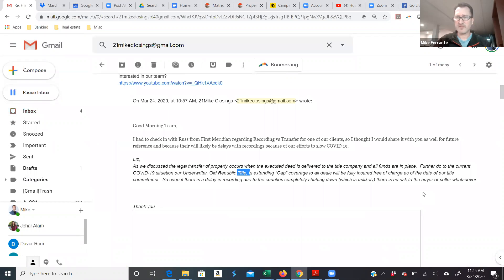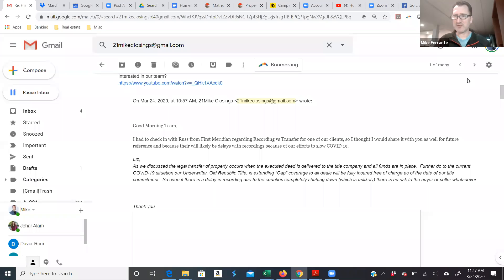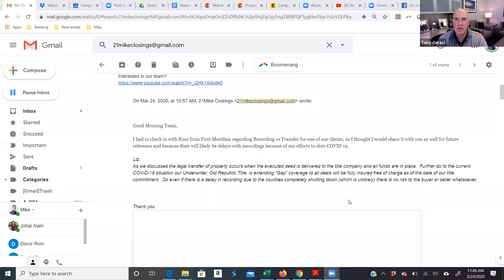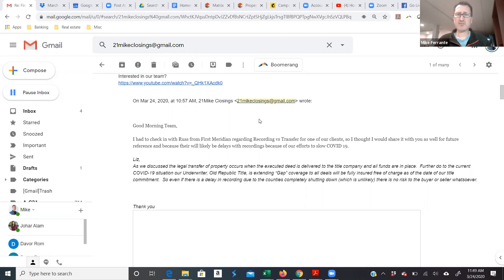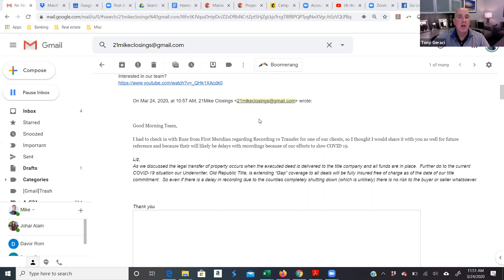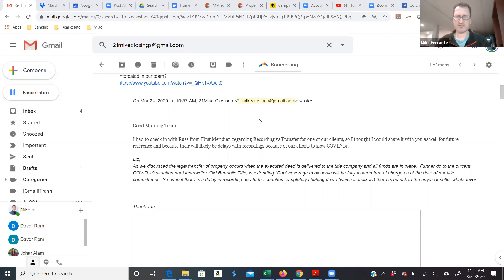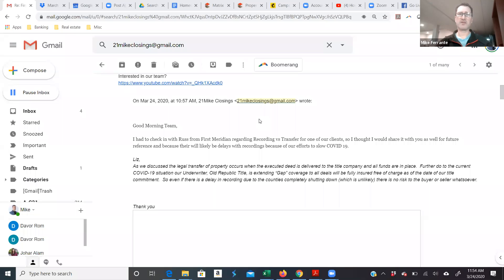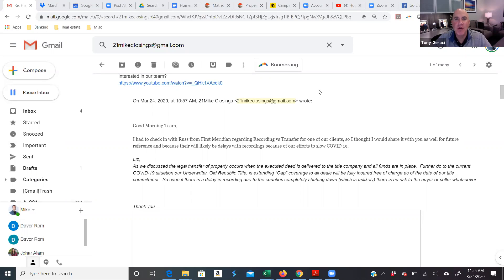Adapting real estate business to the Coronavirus market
Each video is done live on Tuesdays, 11:30-12 EST, then uploaded to YouTube. We cover the Northeast Ohio/Greater Cleveland real estate market.
Mike Ferrante from the 21 Mike Team and Century 21 Homestar is one of the top agents in Cleveland, Ohio, with about 500 transactions estimated for 2021. One of the top listing agents in Cleveland, Ohio, with a dominant presence on social media plus traditional marketing methods, the 21 Mike Team covers all of Ohio, expanding into Akron, Medina, Lorain, and in 2021, Columbus, Ohio. Mike also donates his time to provide education and training for other real estate agents, including State of Ohio-approved continuing education classes. Mike's focus is now on helping other agents grow their business by leveraging the assets of the 21 Mike Team, such as leads, admin support, training, branding, business planning, and more. Mike is a lifelong Ohio resident, earning a Bachelor's in Science from Heidelberg University in Tiffin, Ohio, and an MBA with a marketing concentration from the Weatherhead School of Management at Case Western Reserve University. In addition, Mike has experience in new construction, renovations, and property management.

Want to schedule a free, confidential appointment with Mike? ("Click here to schedule a 15-minute consultation with Mike